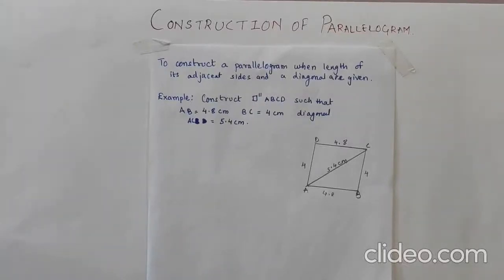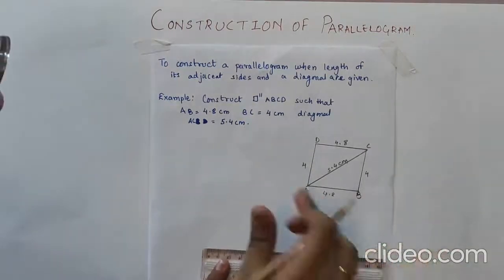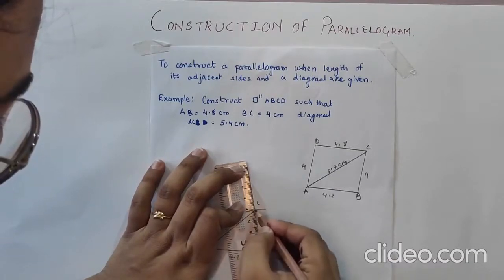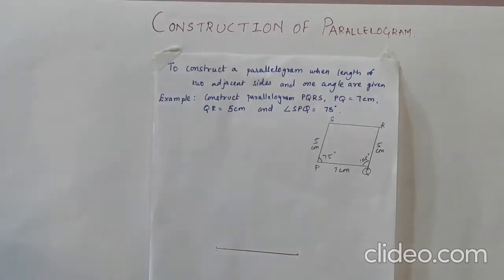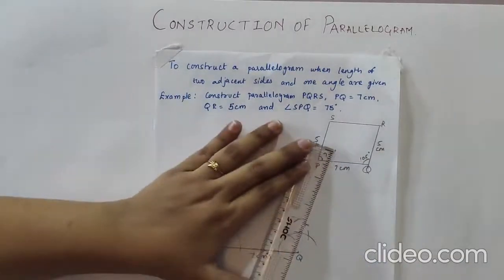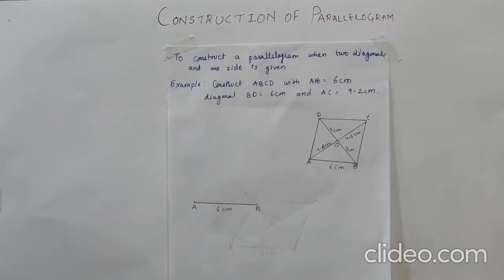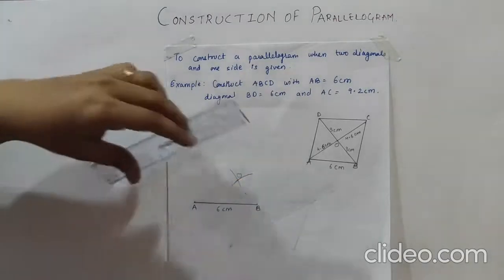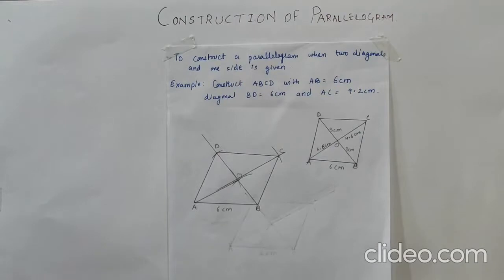CBSE VIII Math Construction of a Parallelogram